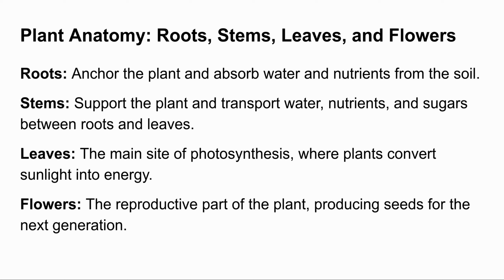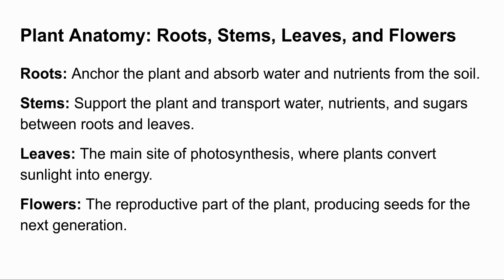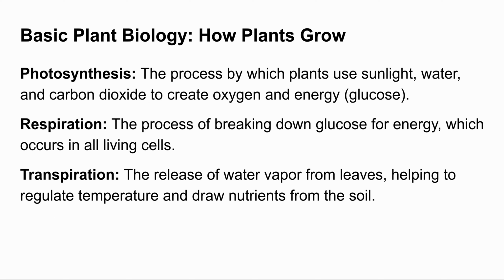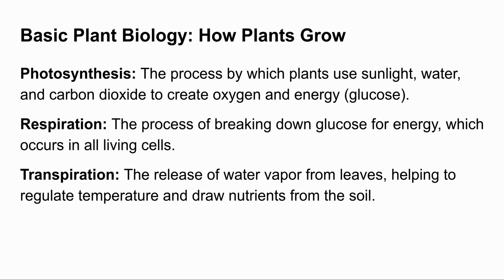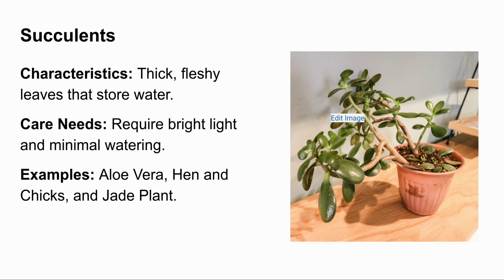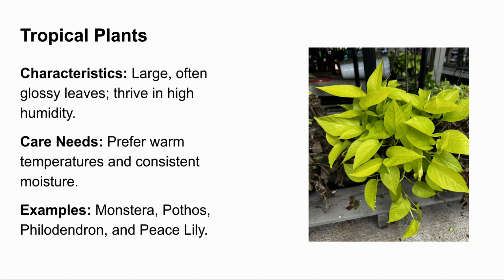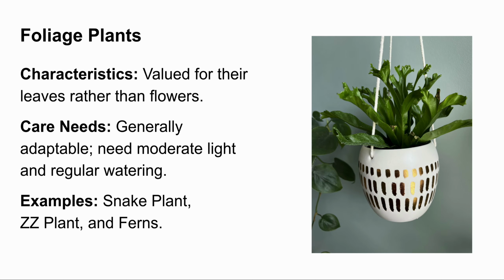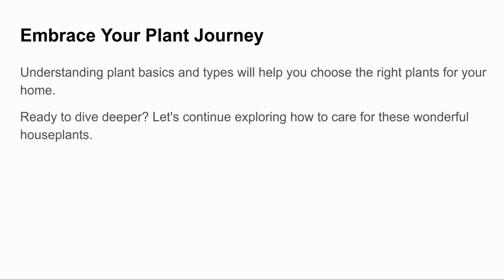Plant Care Basics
Here is some basic plant knowledge for you to better understand how plants work, and therefore better care for them.